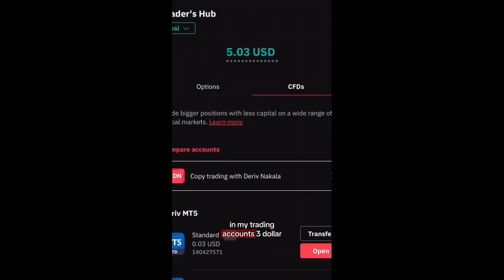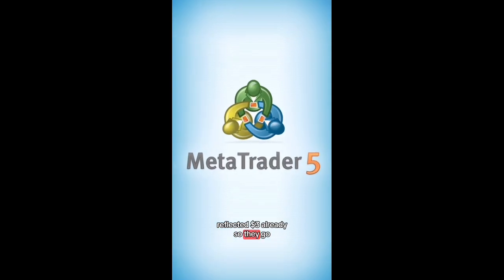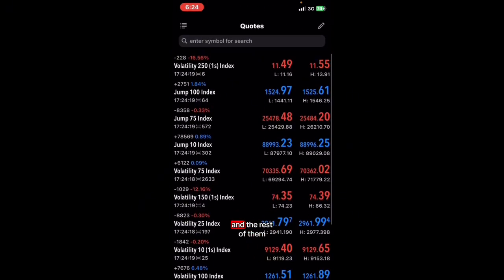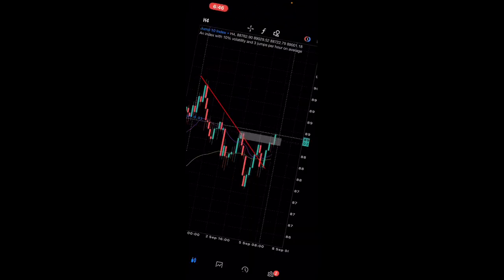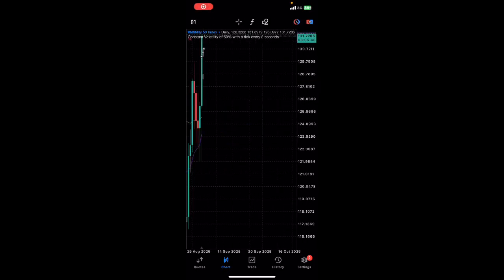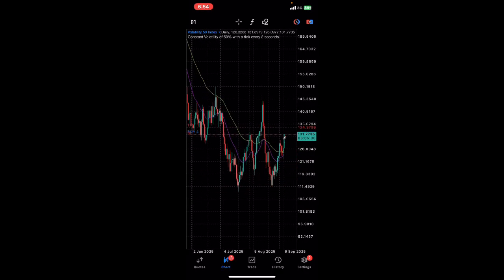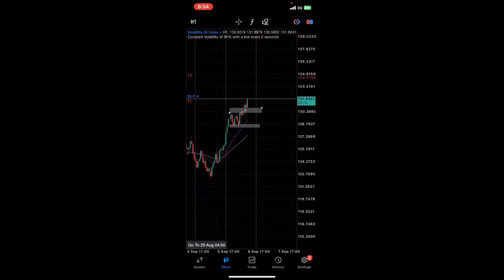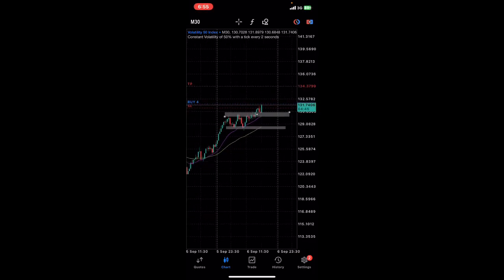$5 to $50 Forex Challenge | First Attempt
I’m starting my $5 to $50 Forex Challenge 💰 — this is my first attempt at flipping a small account into something bigger. In this video, I’ll take you step by step through my trades, mindset, and risk management to see if I can really turn $5 into $50.

Whether you’re a beginner forex trader or already experienced, you’ll learn:
 • Risk management for low balances
 • The psychology of trading with small capital
 • My real results from this $5 to $50 challenge

⚡ Watch till the end to see if I succeed or fail in my first trial!

forex challenge
forex trading
$5 to $50 challenge
small account forex
forex trading for beginners
forex account growth
day trading forex
small forex account challenge
forex motivation
trading challenge